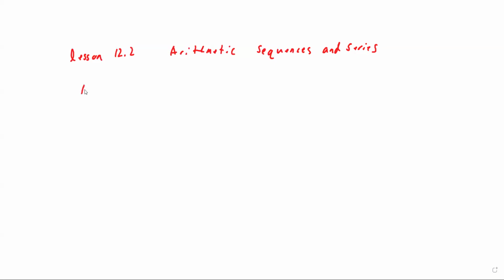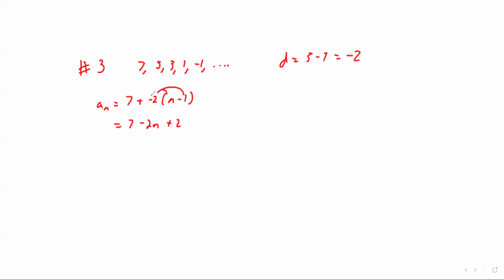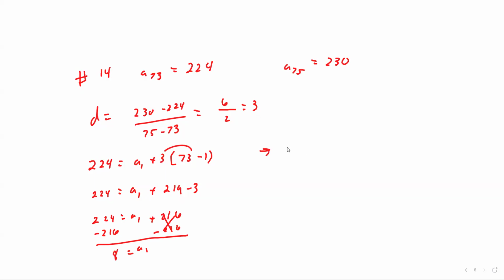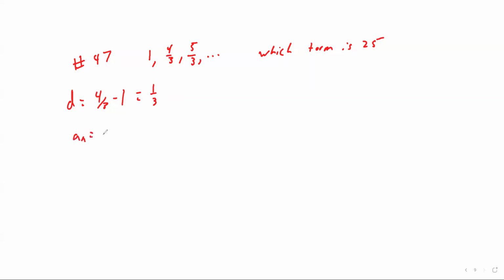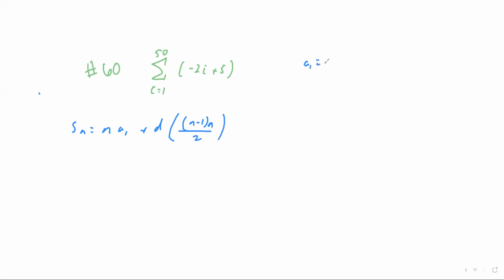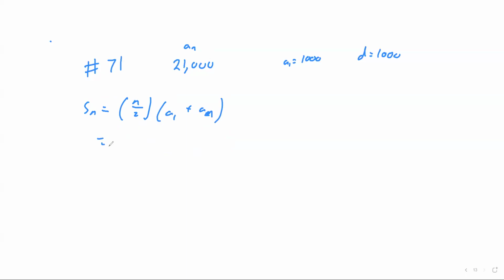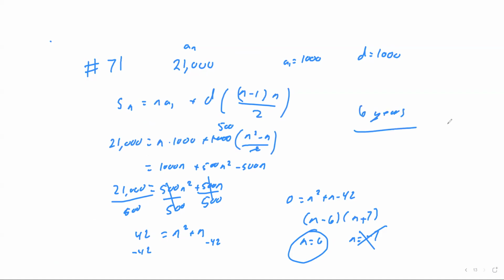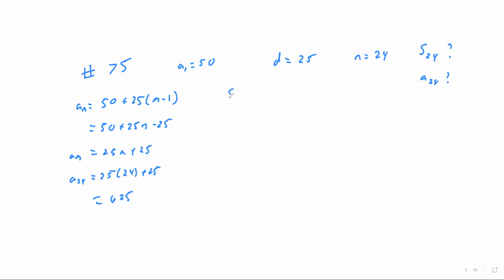Pre-Cal 12.2 Arithmetic Sequences and Series